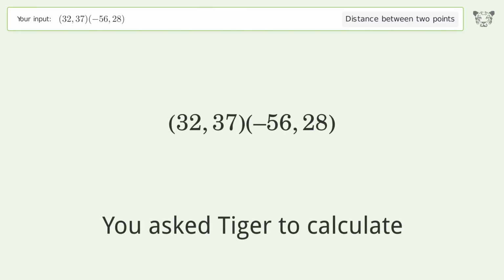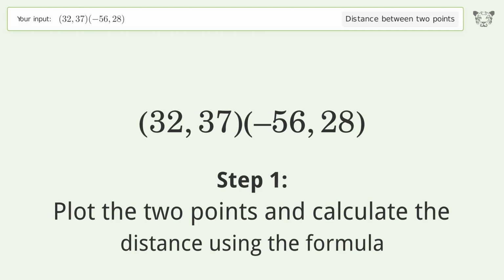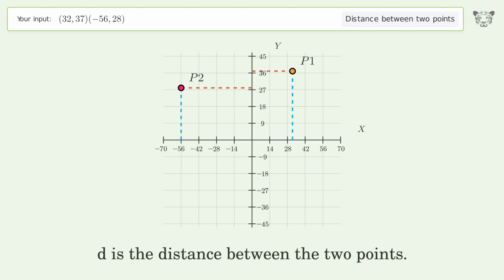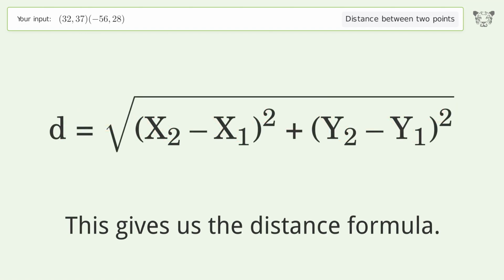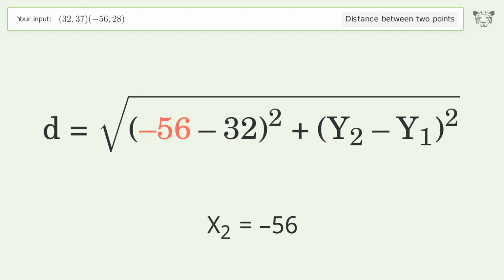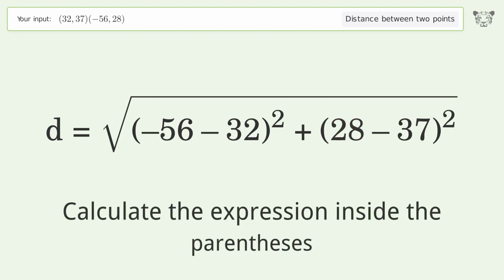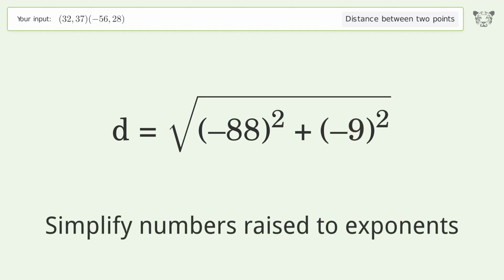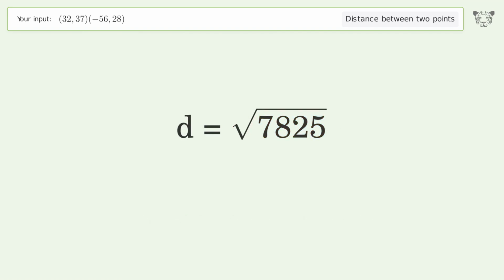Find the distance between two points p1 (32,37) and p2 (-56,28): Step-by-Step Video Solution